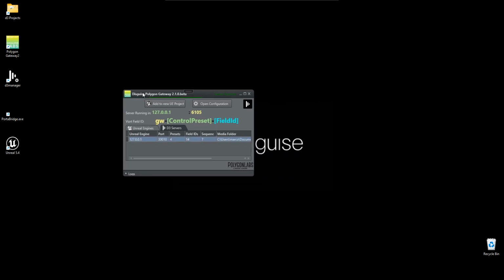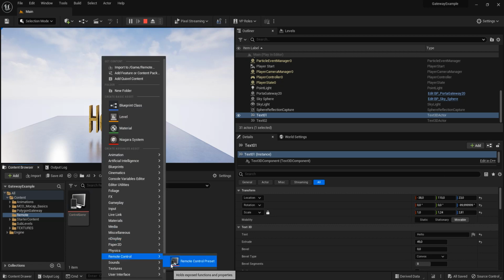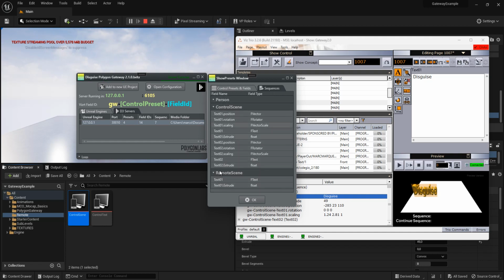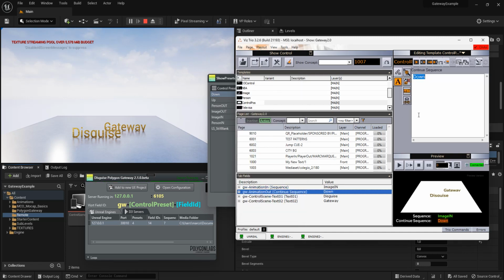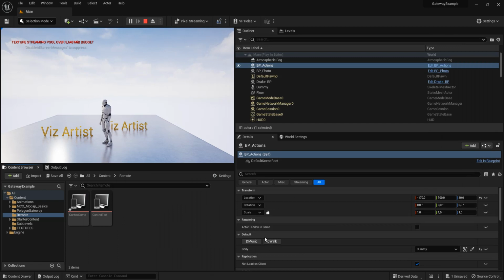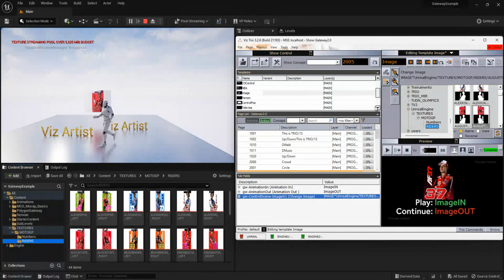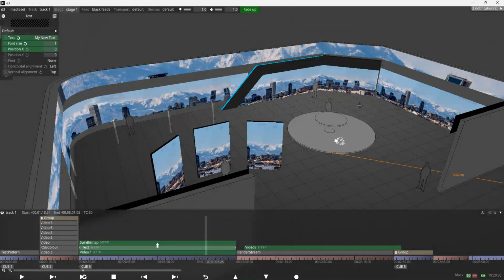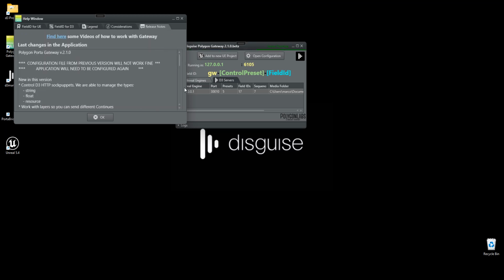01 PolygonGateway2 - Demo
Fast demo of what you can do and how to work with Disguise Polygon Gateway tool to control Unreal Engine and Disguise Designer d3 from a Vizrt client (Viz Trio, Viz Pilot, Viz Multichannel...)